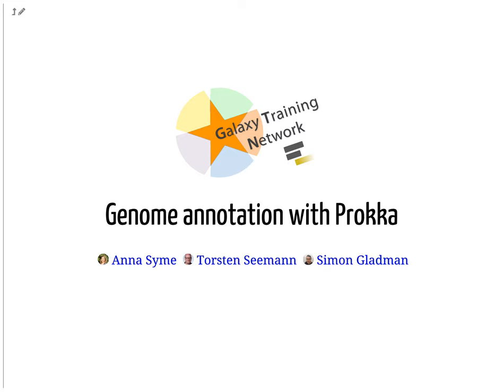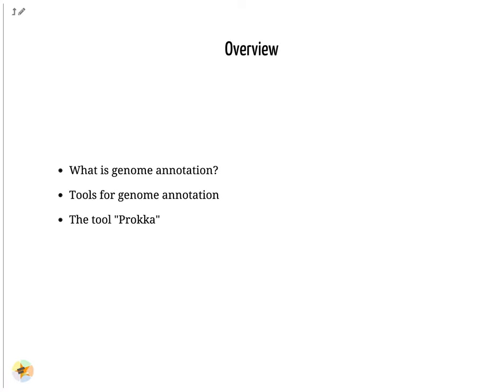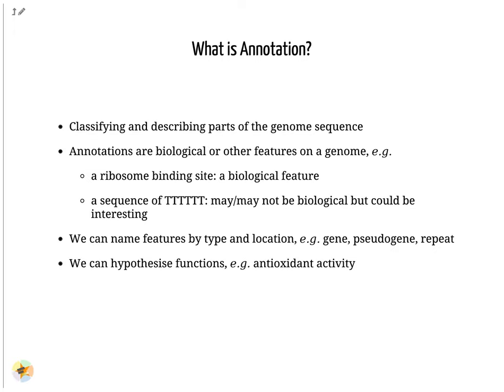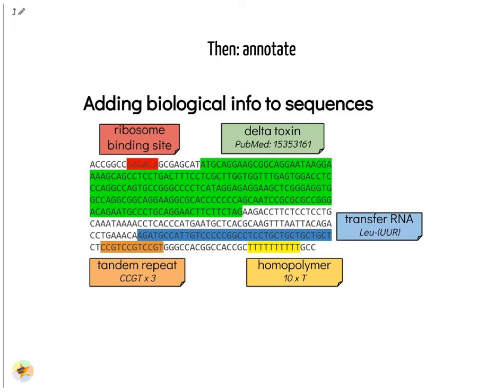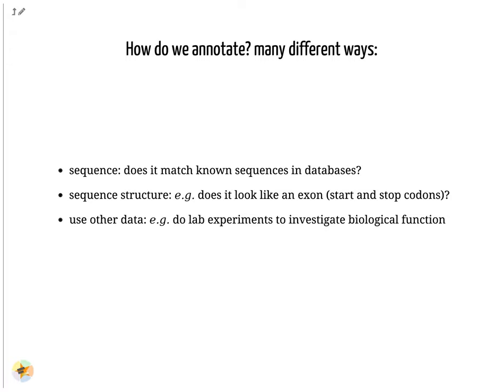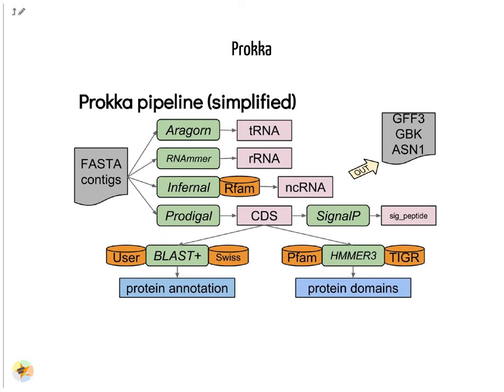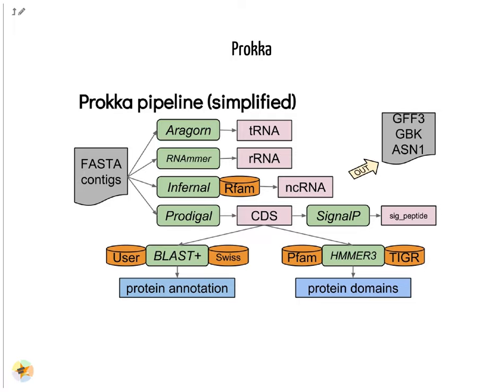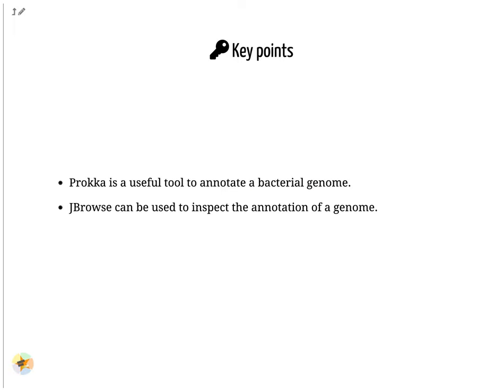GTN Training - NGS Advanced - Genome Annotation: Annotation of a prokaryotic genome (Lecture)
Speaker: These slides are narrated by AWS Polly.
Captions: Anthony Bretaudeau